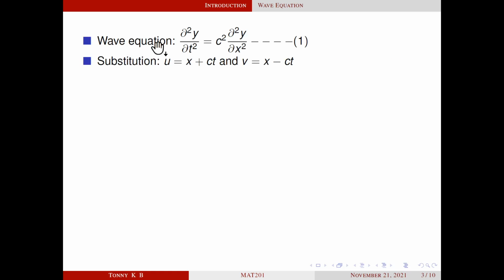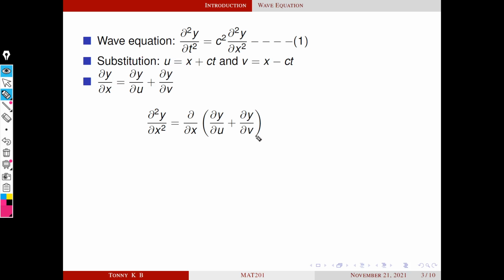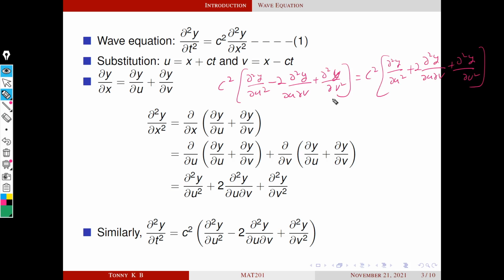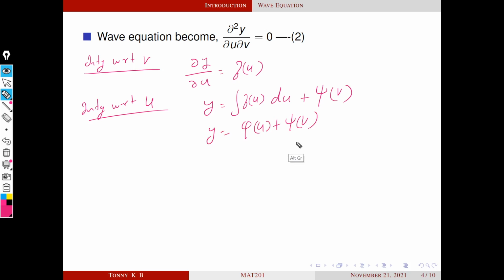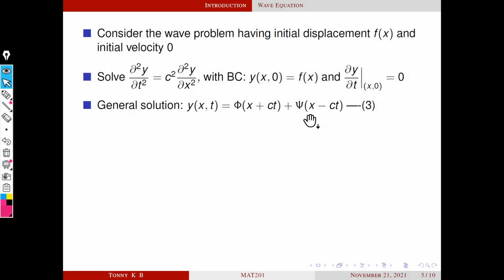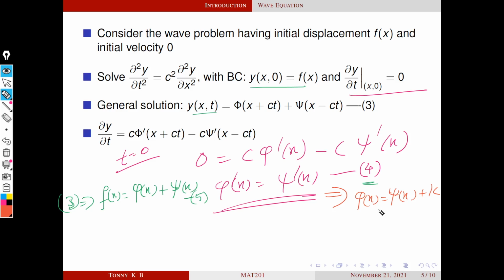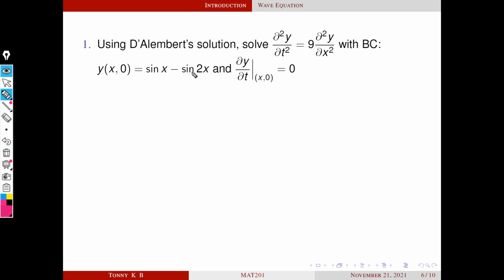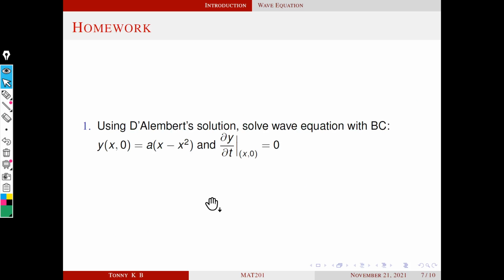D'Alembert's Solution of Wave equation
D'Alembert's solution is derived from the general solution of wave equation